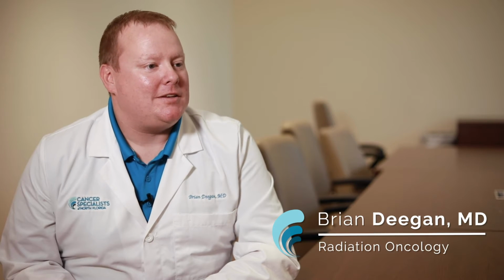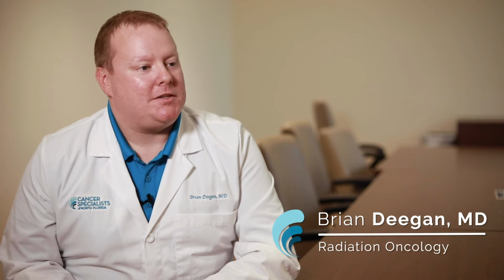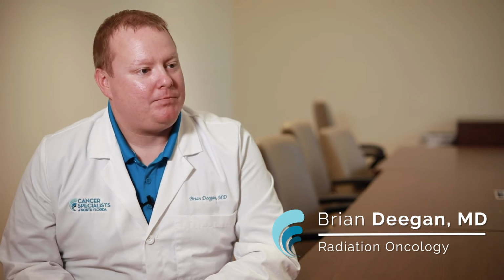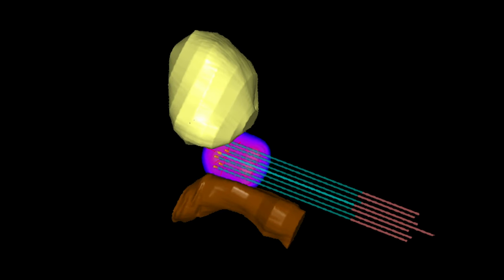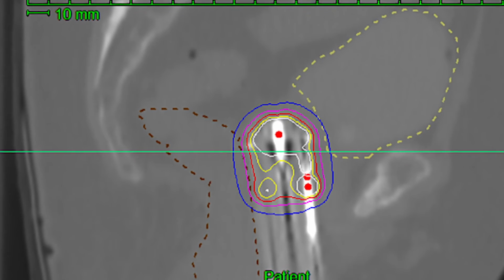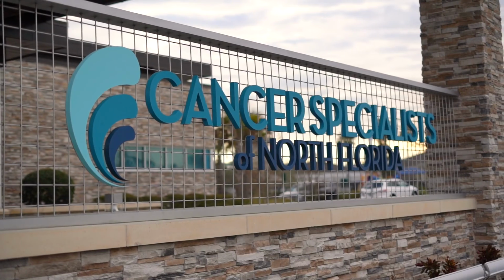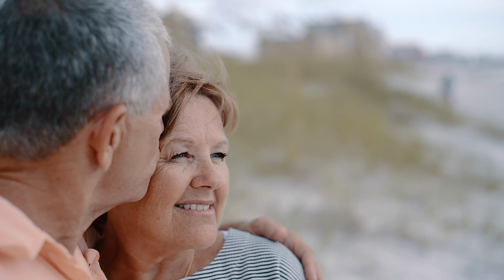CSNF - What is HDR Brachytherapy?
Learn more about High Dose Rate Brachytherapy from Dr. Deegan and Dr. Vance!